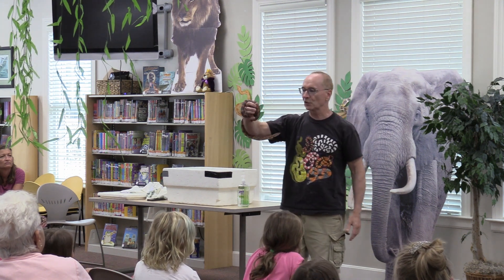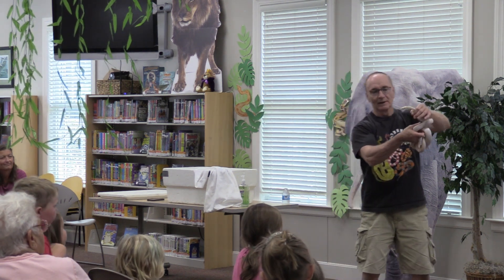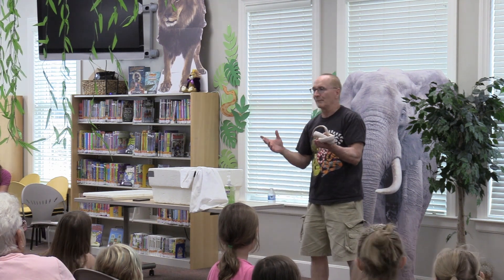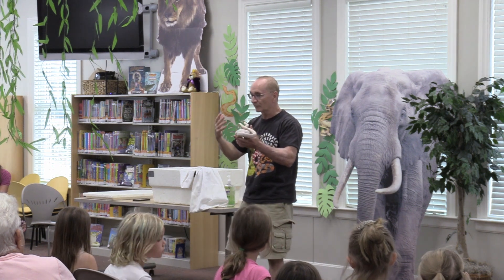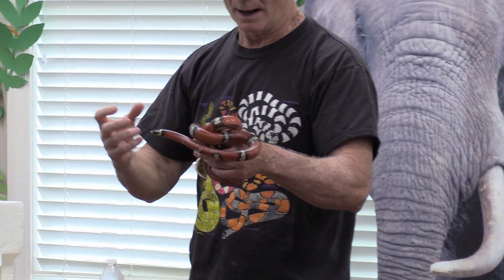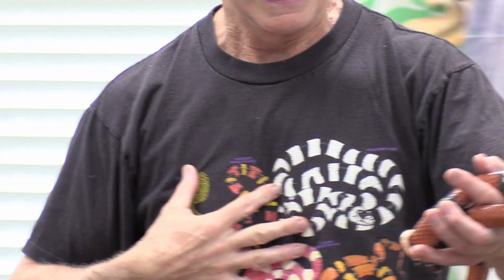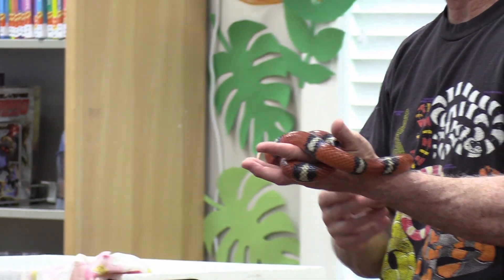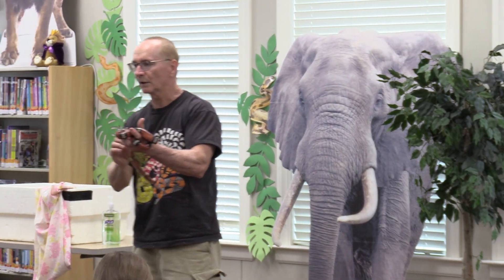Snakes Alive! Visits GCPL